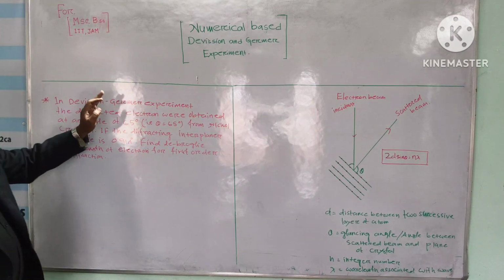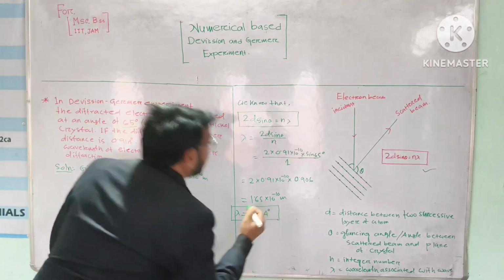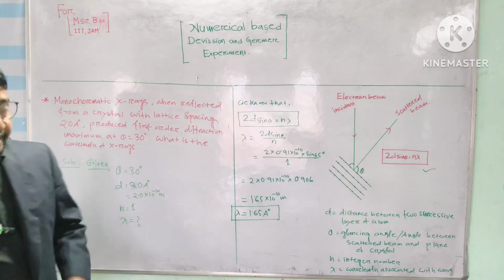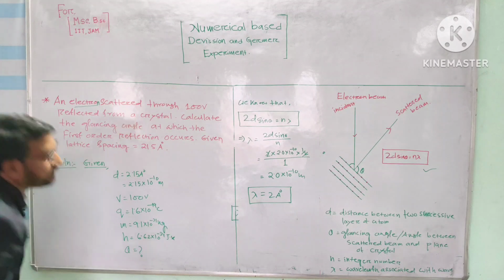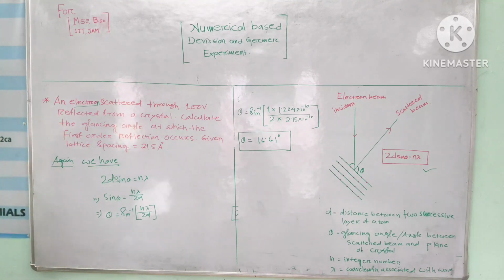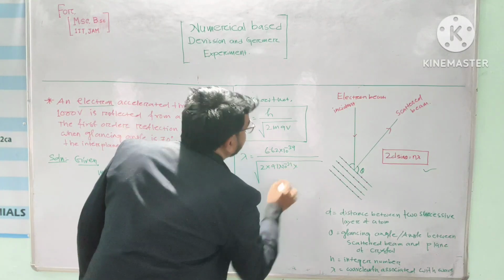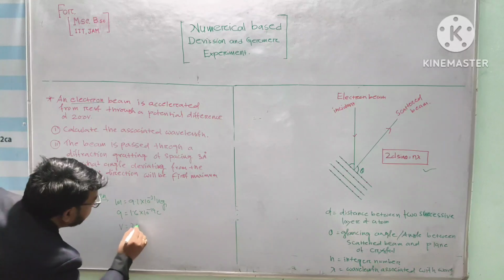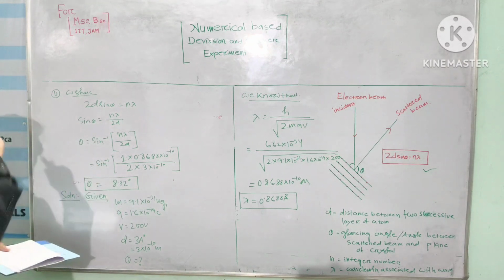Numerical based on Devission Germer Experiment LEC-14||B.Sc M.Sc B Tech Jam physics Students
Numerical based on Devission Germer Experiment LEC-14||B.Sc M.Sc B Tech Jam physics Students ||Physics Darshan Class||
Gias Uddin